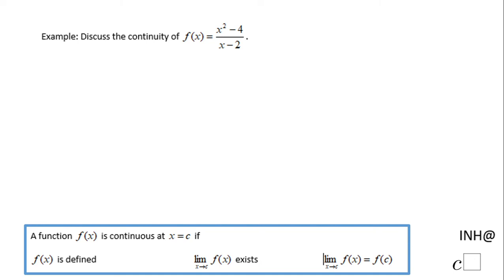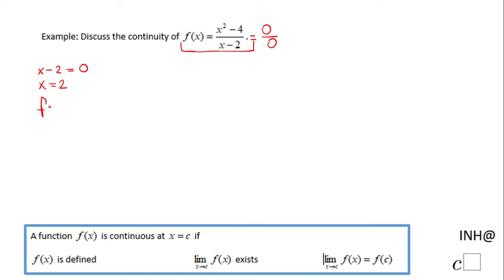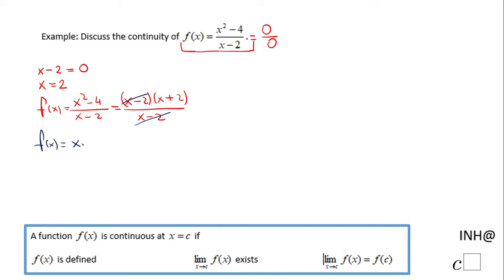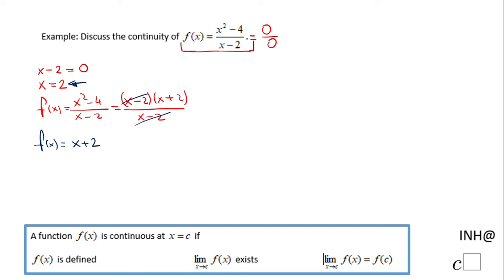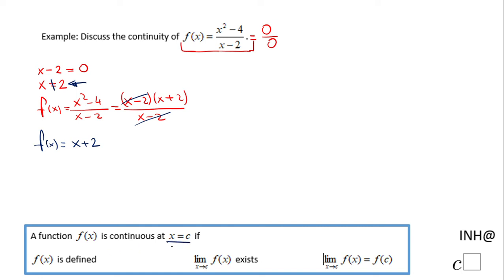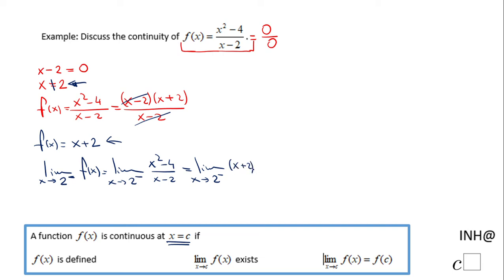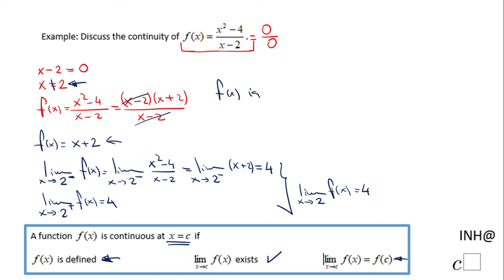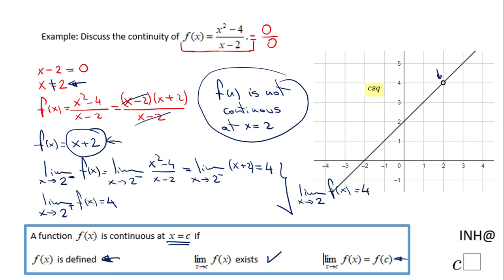INH: Continuity #3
This is an example of using the definition of continuity.